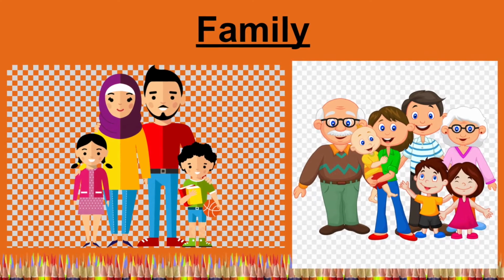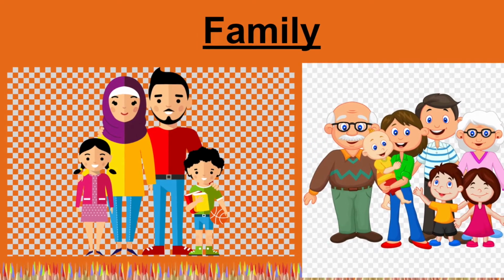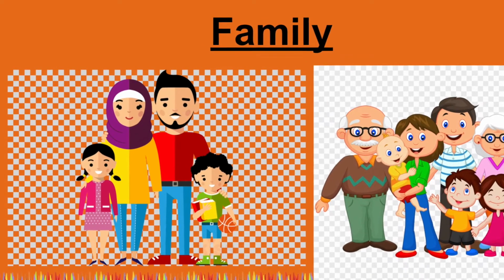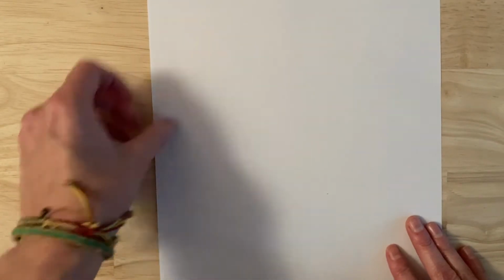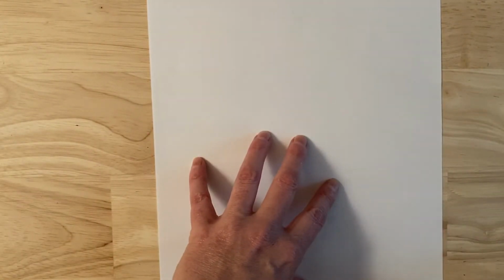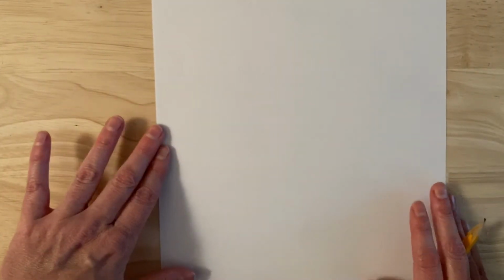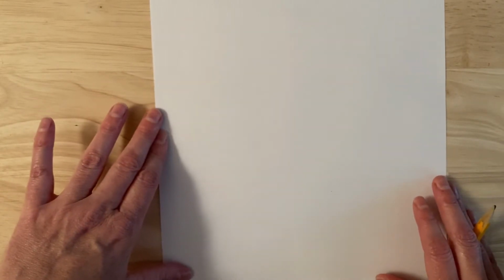1st Grade Family Member Portrait 1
Project Instructionals on how to draw a family member self portrait